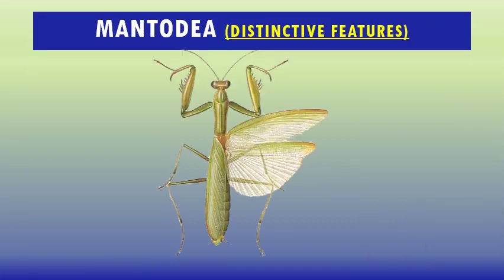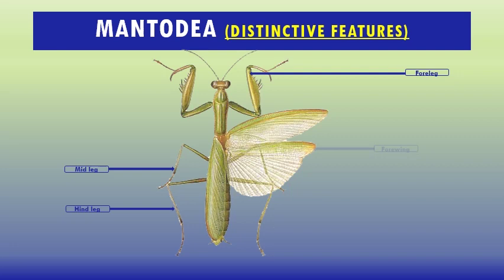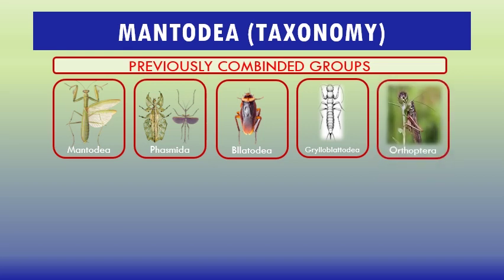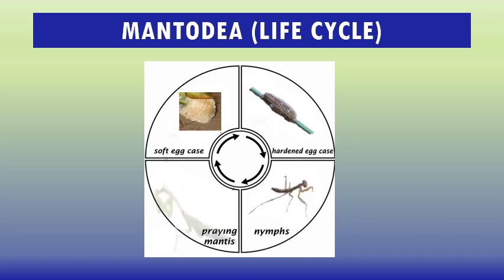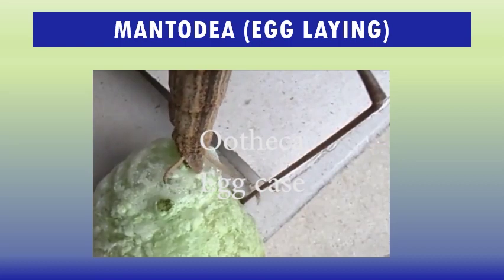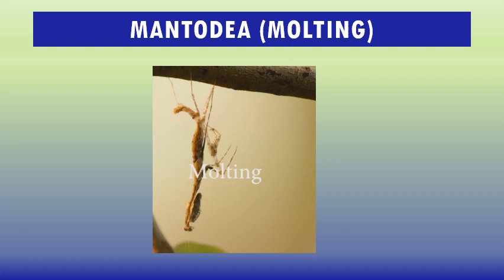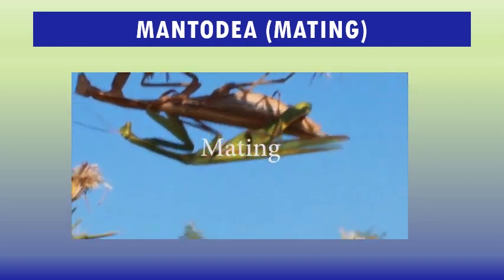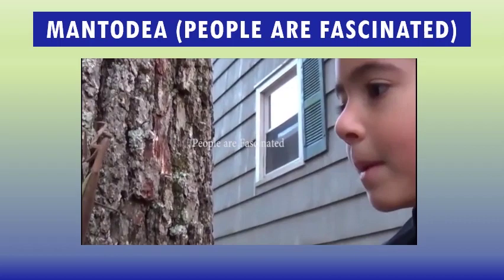Insect Orders (Part 10) Mantodea (Praying Mantis) - By Dr Imran Khatri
This video is aimed to educate the students of Entomology, to know order Mantodea, the members commonly known as Praying Mantis.

Mantises were considered to have supernatural powers by early civilizations, including Ancient Greece, Ancient Egypt, and Assyria. A cultural trope popular in cartoons imagines the female mantis as a femme fatale. Mantises are among the insects most commonly kept as pets.
The name mantodea is formed from the Ancient Greek words (mantis) meaning "prophet", and (eidos) meaning "form" or "type". It was coined in 1838 by the German entomologist Hermann Burmeister. Mantises are mostly ambush predators, but a few ground-dwelling species are found actively pursuing their prey. They normally live for about a year. In cooler climates, the adults lay eggs in autumn, then die. The eggs are protected by their hard capsules and hatch in the spring. Females sometimes practice sexual cannibalism, eating their mates after copulation.

Distinctive features: The largest family is the Mantidae ("mantids"). Mantises are distributed worldwide in temperate and tropical habitats. They have triangular heads with bulging eyes supported on flexible necks. Their elongated bodies may or may not have wings, but all Mantodea have forelegs that are greatly enlarged and adapted for catching and gripping prey; their upright posture, while remaining stationary with forearms folded, has led to the common name praying mantis.

Species and classification: The systematics of mantises have long been disputed. Mantises, along with stick insects (Phasmatodea), were once placed in the order Orthoptera with the cockroaches (now Blattodea) and rock crawlers (now Grylloblattodea). But Now as separate order Mantodea. Because of the superficially similar raptorial forelegs, Mantispidae, Neuroptera, commonly called as mantidflies may be confused with mantises, though they are unrelated. Their similarity is an example of convergent evolution; mantidflies do not have tegmina (leathery forewings) like mantises.

Habitat: They are predominantly found in tropical regions, but some live in temperate areas.
Life cycle.

Adult Food: Mantises are generalist predators of arthropods. The majority of mantises are ambush predators that only feed upon live prey within their reach. They either camouflage themselves and remain stationary, waiting for prey to approach, or stalk their prey with slow, stealthy movements. The fore gut of some species extends the whole length of the insect and can be used to store prey for digestion later. This may be advantageous in an insect that feeds intermittently. Chinese mantises live longer, grow faster, and produce more young when they are able to eat pollen.

Egg Laying: The female lays between 10 and 400 eggs, depending on the species. Eggs are typically deposited in a froth mass-produced by glands in the abdomen. This froth hardens, creating a protective capsule, which together with the egg mass is called an ootheca. Depending on the species, the ootheca can be attached to a flat surface, wrapped around a plant, or even deposited in the ground.

Hatching: In temperate climates, adults do not survive the winter and the eggs undergo a diapause, hatching in the spring. For smaller species, the eggs may hatch in 3–4 weeks as opposed to 4–6 weeks for larger species.

Molting: Molting is shedding of insect skin to grow bigger and better. The nymphs may be colored differently from the adult, and the early stages are often mimics of ants. A mantis nymph grows bigger as it molts its exoskeleton. Molting can happen five to 10 times before the adult stage is reached, depending on the species.

Mating: The mating season in temperate climates typically takes place in autumn, while in tropical areas, mating can occur at any time of the year. To mate following courtship, the male usually leaps onto the female's back, clasping her thorax and wing bases with his forelegs. He then arches his abdomen to deposit and store sperm in a special chamber near the tip of the female's abdomen.

Sexual cannibalism: Sexual cannibalism is common among most predatory species of mantises in captivity. It has sometimes been observed in natural populations, where about a quarter of male-female encounters result in the male being eaten by the female. Around 90% of the predatory species of mantises exhibit sexual cannibalism. Adult males typically outnumber females at first, but their numbers may be fairly equivalent later in the adult stage, possibly because females selectively eat the smaller males.

Parthenogenesis: An unusual reproductive strategy called as parthenogenesis is adopted by some mantises, in which youngones are produced without mating of males.